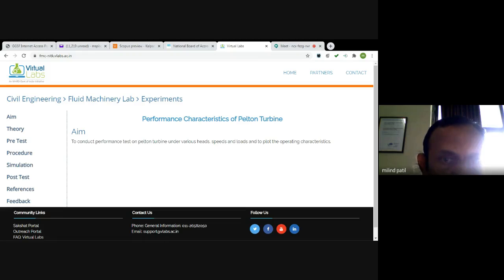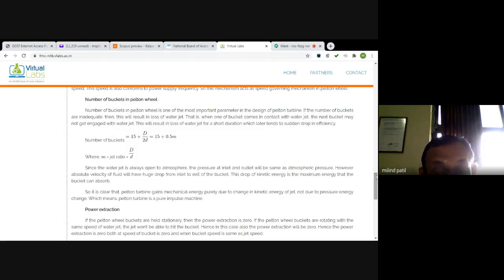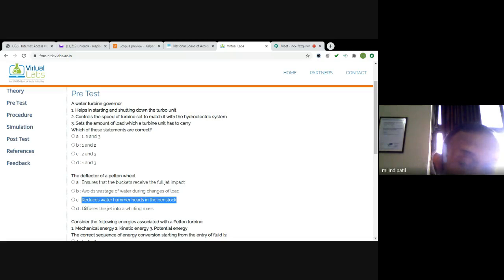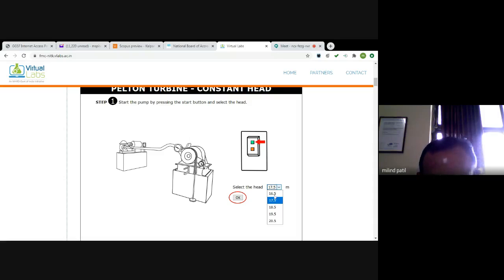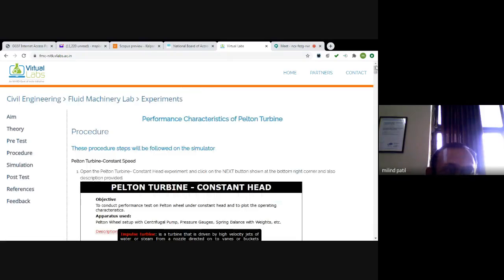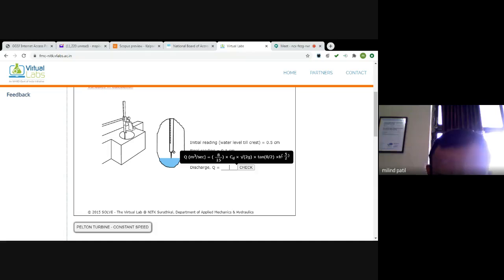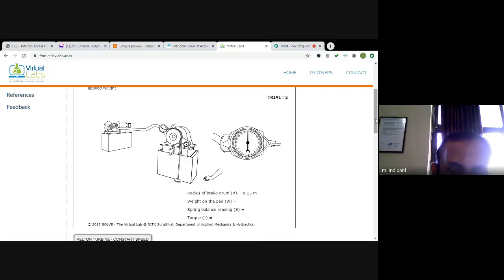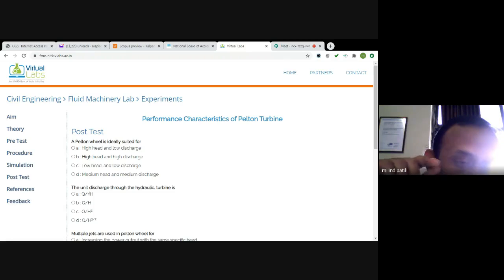Virtual Trial on Pelton Turbine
Study and trial on impulse water turbine (Pelton wheel) and plot main and operating characteristics

Main aim of this practical is to conduct performance test on Pelton turbine under various heads, speeds and loads and to plot the operating characteristics.